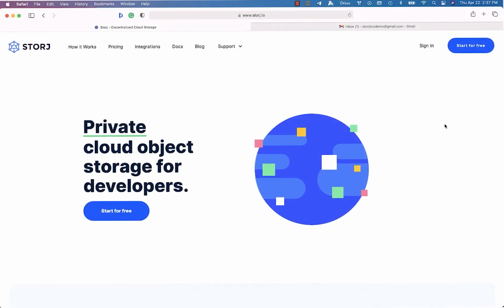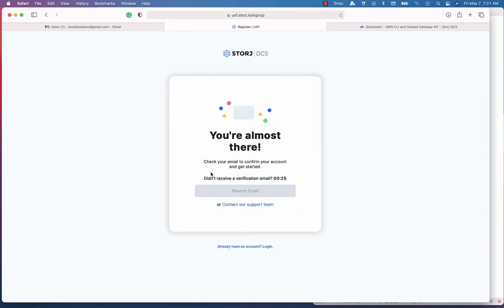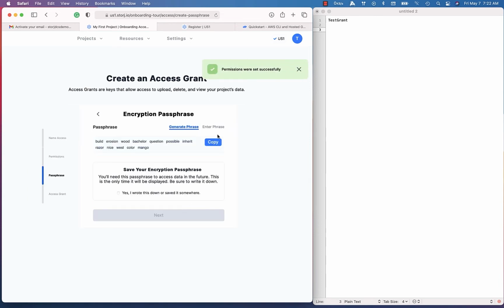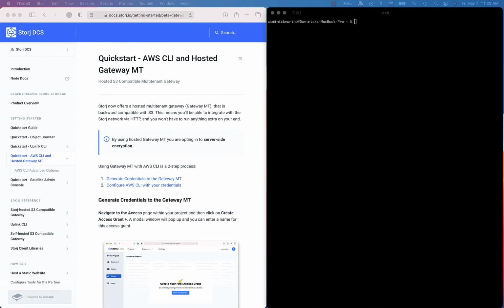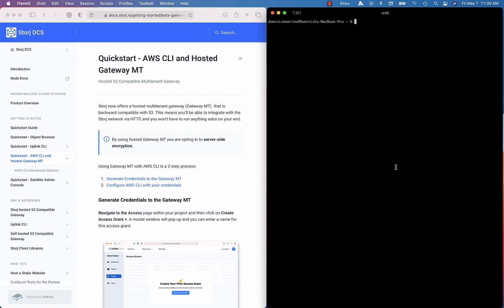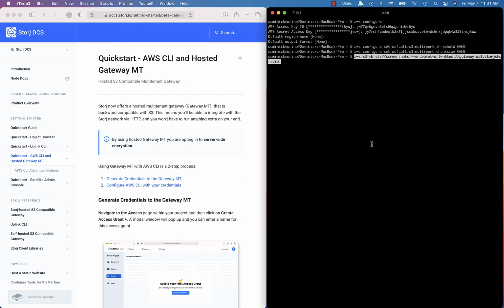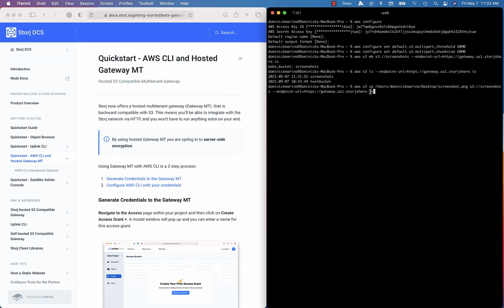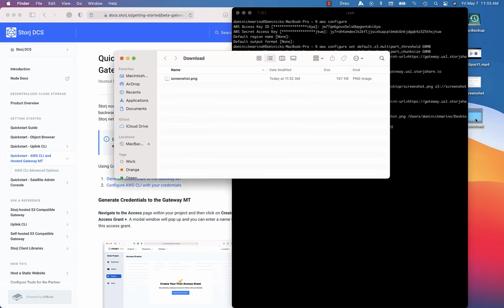Uploading Objects via GatewayMT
Watch this video for a step-by-step guide of how to upload objects using AWS CLI - leveraging the drop-in S3 replacement functionality of GatewayMT.